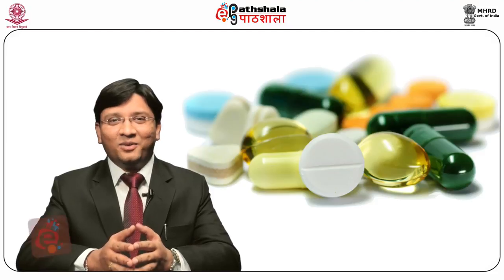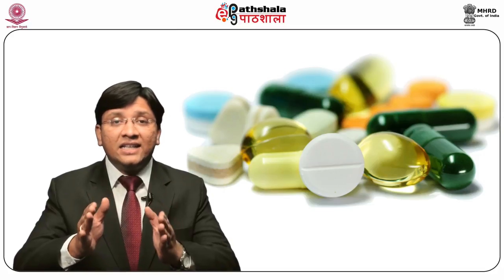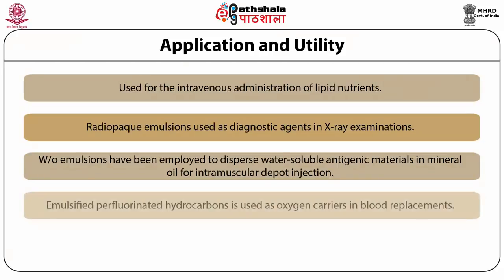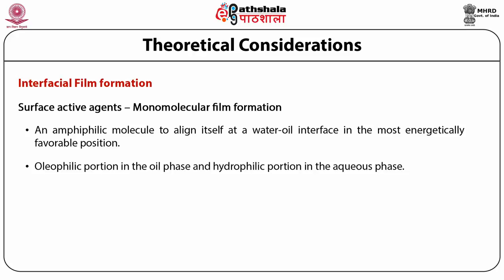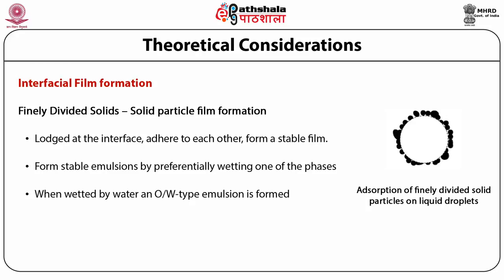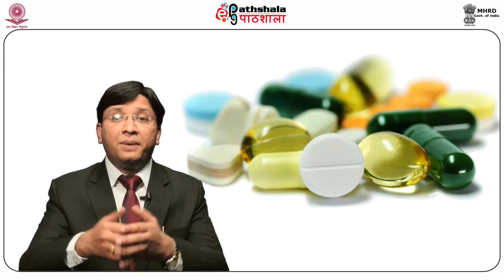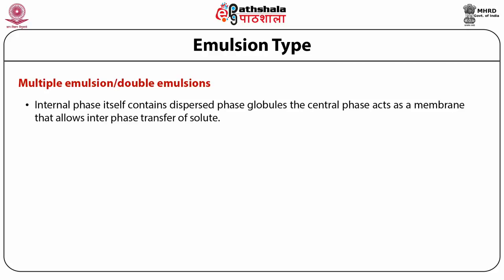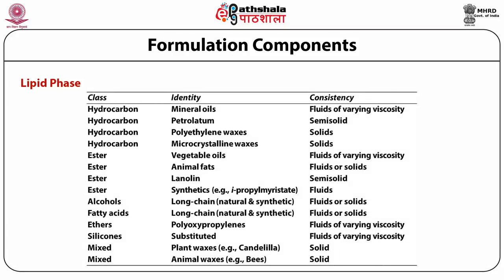Emulsion Part 1: